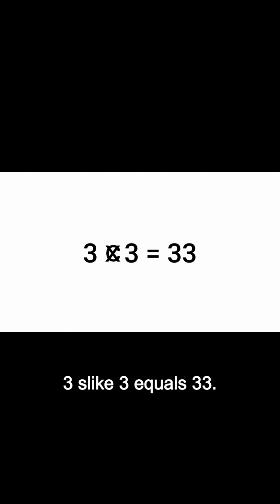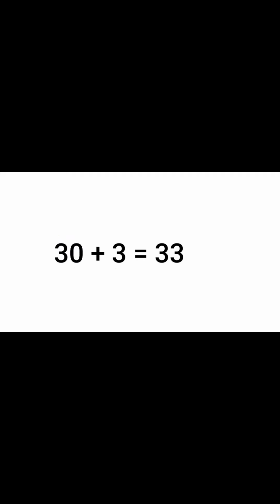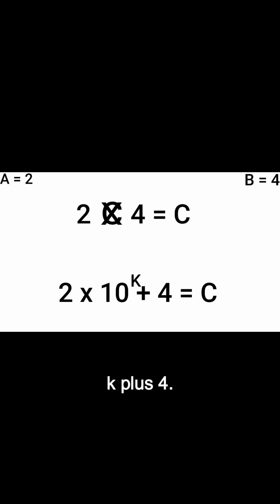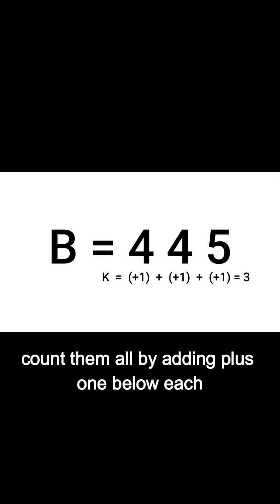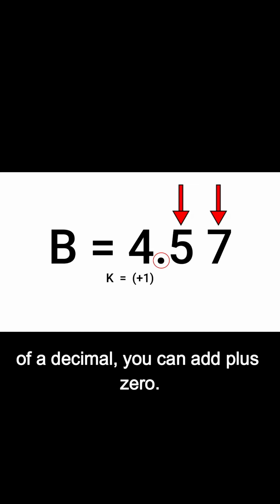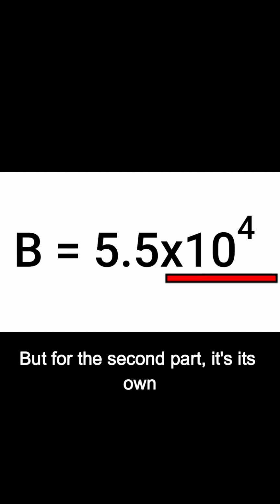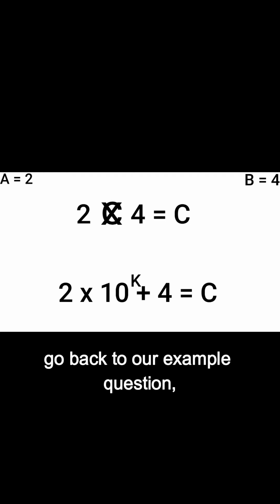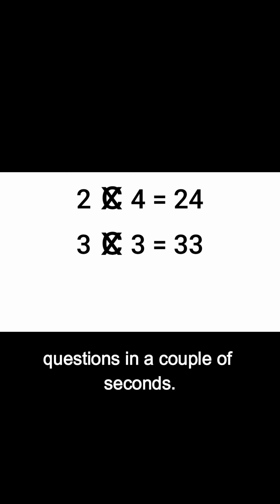Basics of Slike (part 1)